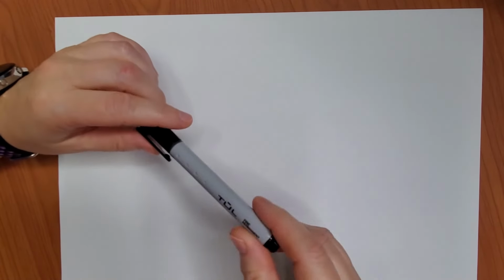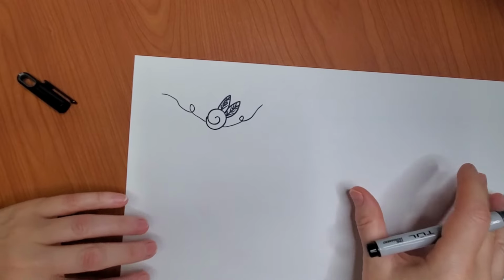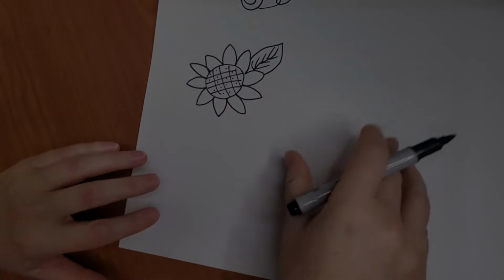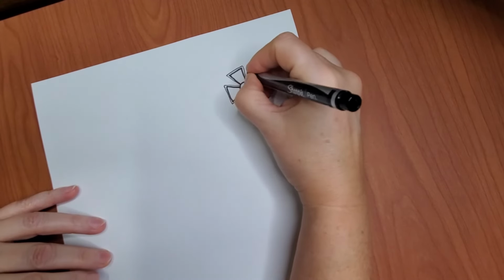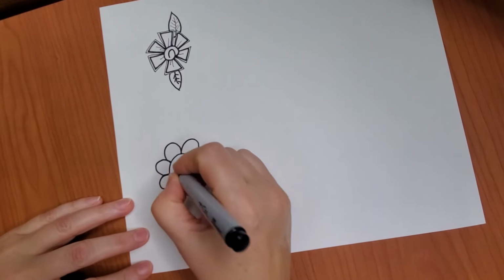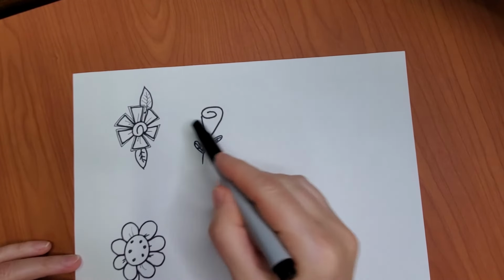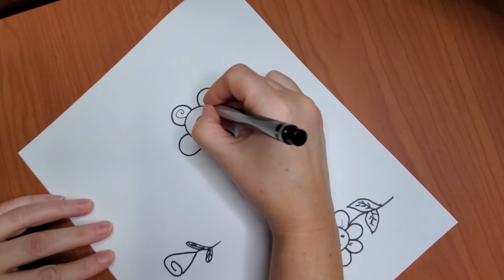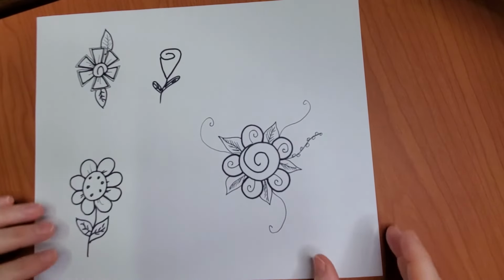How to Draw Flower Doodles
Learn how to draw easy doodle flowers several different ways. Beginner art tutorial.

These doodles would be great to do on artist trading cards. Grab the free Beginner's Guide to ATCs here:

Below is a list of my favorite art supplies and the ones I use most often.
Bic Markers
Outlining Pen
Marker Storage Bin